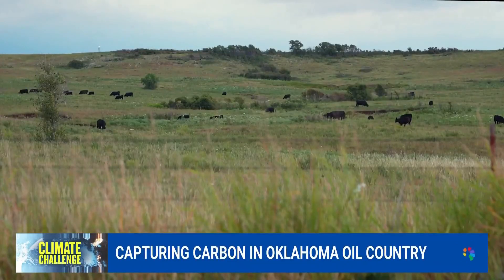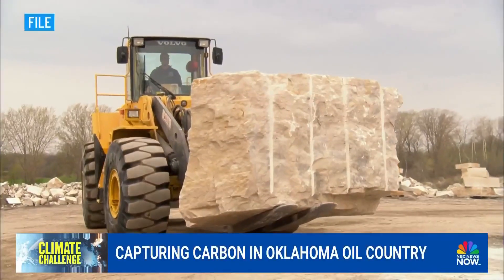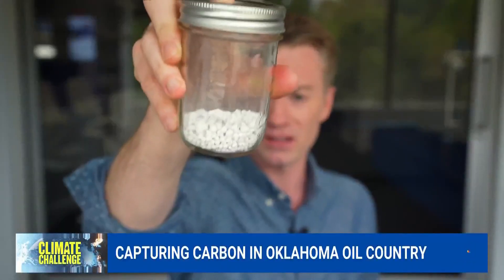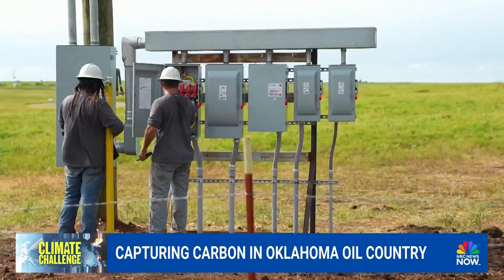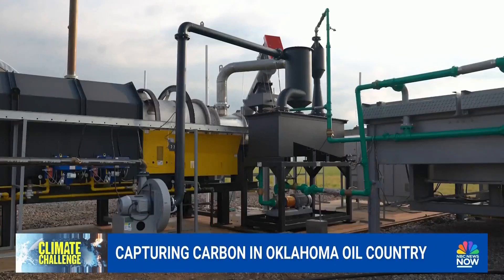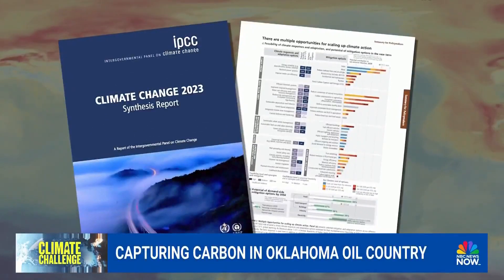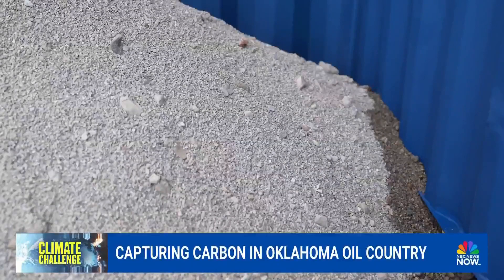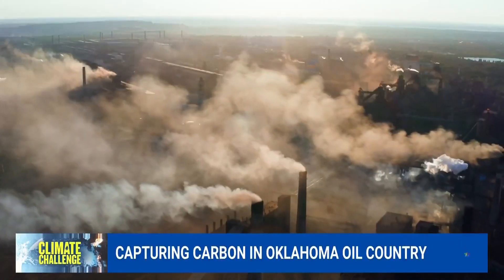Company captures carbon using wind in Oklahoma's oil country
A recent United Nations climate report emphasizes that carbon capture is essential in combating climate change. In Oklahoma, at the center of oil country, U.S. company Heimdal is utilizing wind-powered carbon capture technology.